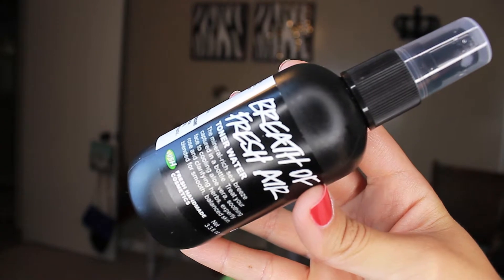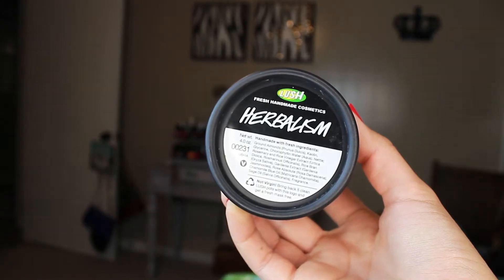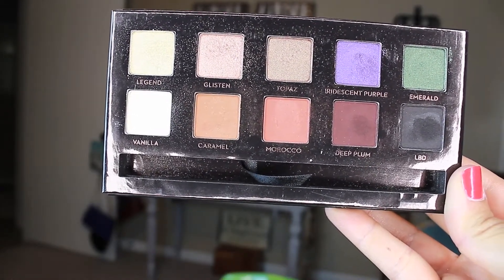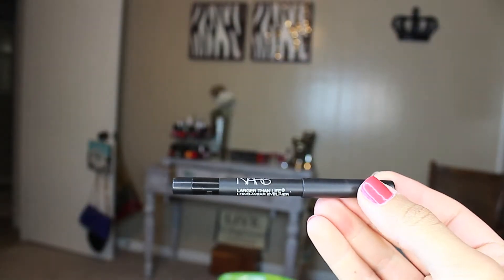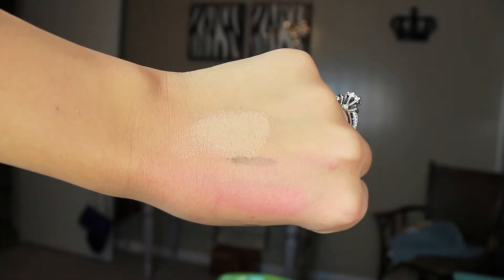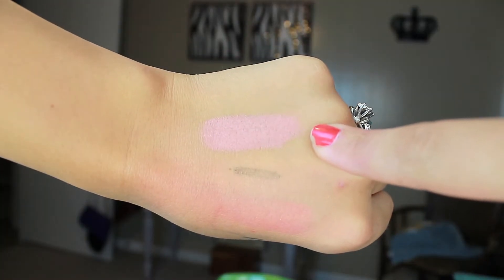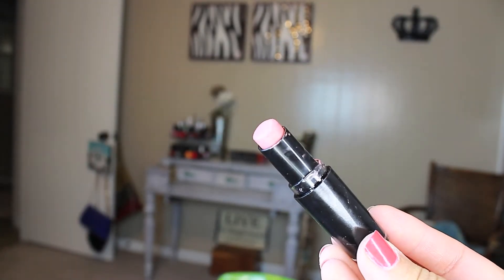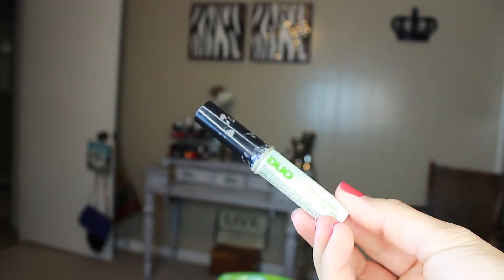August Favorites | Victoria Morris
OPEN ME!

SIGMA BRUSHES ( $10 off click link and use code SEPT2014)

PRODUCTS MENTIONED:
Lush Breath of Fresh Air Toner
Lush Herbalism facial cleanser
Glam Glow Thirsty Mud Mask
ABH Amrezy Pallette
Makeup Forever Artist Shadows
-M-738
-ME-512
-D320
Nars Via veneto Eyeliner
Mac Sunbasque Blush
Mac Studio Finish Concealer- NC35
Becca Skin Perfecter in Opal
Nars Satin Lip Pencil in Rikigien
NYX Matte Lipstick in Spirit
Wet N Wild Matte Lipstick Just Peachy
Estee Lauder Pure Color Lasting Creme in Solar Crush